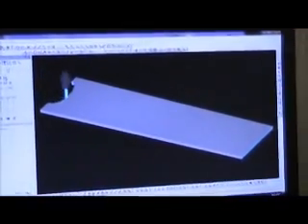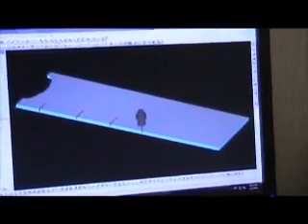3-D Casegoods Furniture Modeling.mpg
A video that discusses the benefits of using solid model 3-D software to design casegoods furniture.  Steve Cobb of Lincolnton Furniture runs through the process of going from a solid model to machining parts on a CNC router.